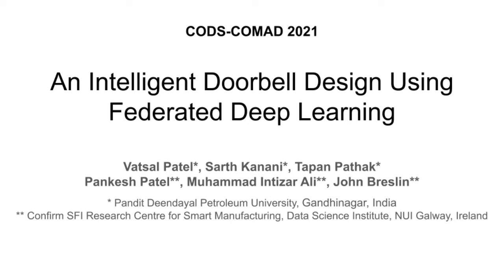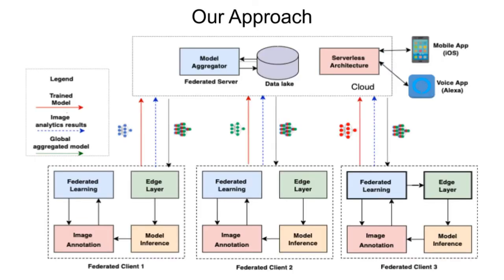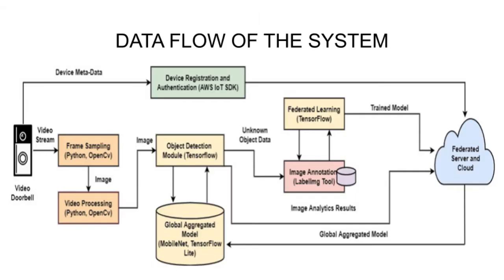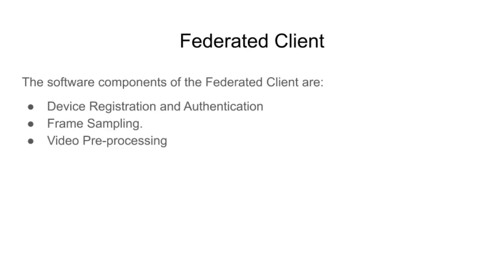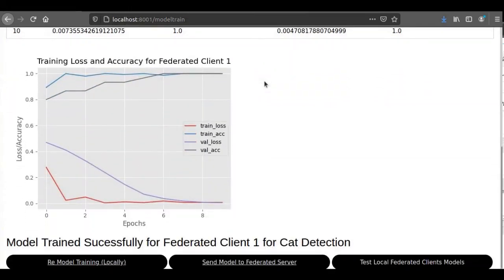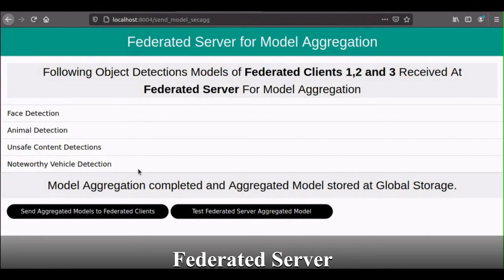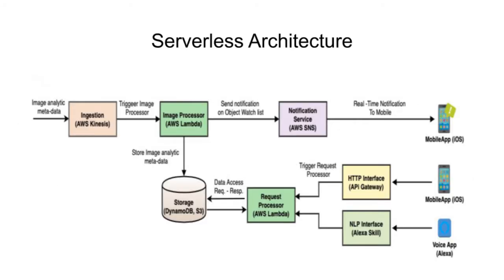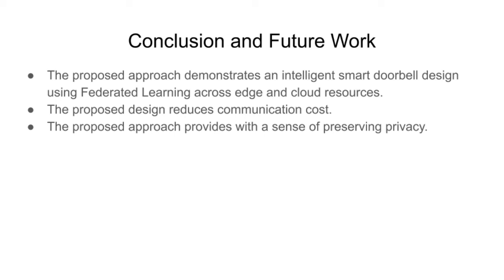An Intelligent Doorbell Design Using Federated Deep Learning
Smart doorbells have been playing an important role in protecting our modern homes. Existing approaches of sending video streams to a centralized server (or Cloud) for video analytics have been facing many challenges such as latency, bandwidth cost and more importantly users' privacy concerns. To address these challenges, this paper showcases the ability of an intelligent smart doorbell based on Federated Deep Learning, which can deploy and manage video analytics applications such as a smart doorbell across Edge and Cloud resources. This platform can scale, work with multiple devices, seamlessly manage online orchestration of the application components. The proposed framework is implemented using state-of-the-art technology. We implement the Federated Server using the Flask framework, containerized using Nginx and Gunicorn, which is deployed on AWS EC2 and AWS Serverless architecture.